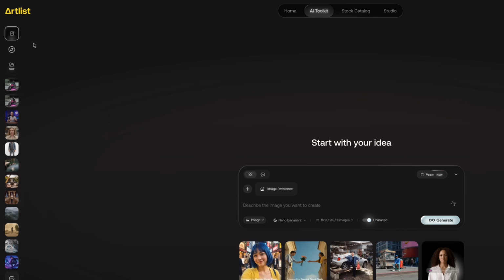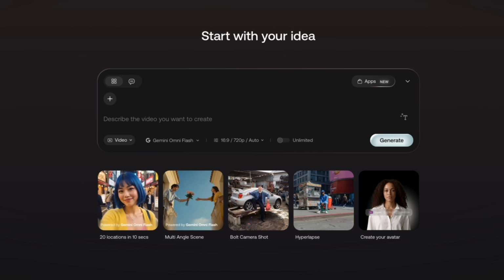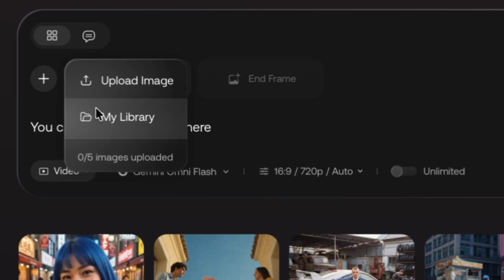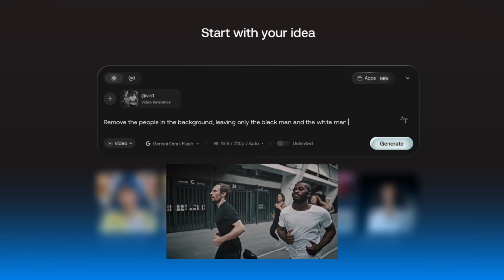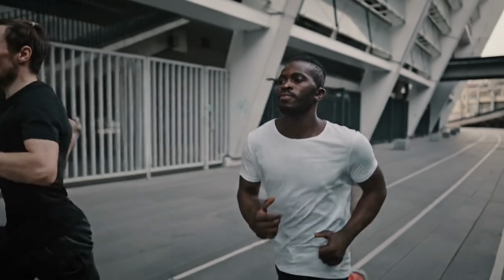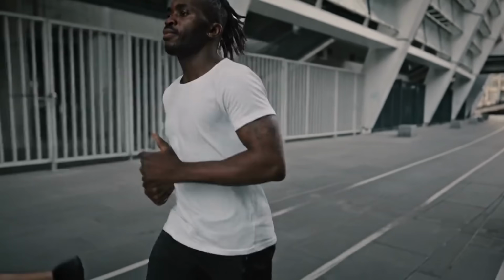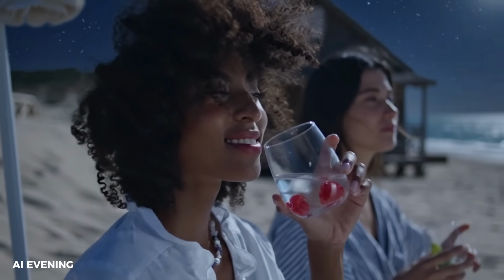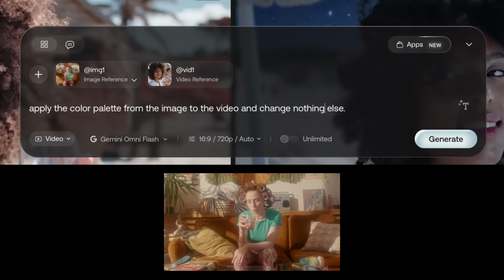How to Make AI Effects - No After Effects Required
Create professional-level visual effects without After Effects, complicated masking, or an entire VFX team. In this video, I put Google Gemini Omni Flash inside Artlist to the test and show how AI can transform existing footage using simple prompts, reference images, and source videos.

We’ll explore some of the most useful AI visual effects for creators, filmmakers, marketers, and influencers including object removal, virtual product placement, crowd generation, weather effects, relighting, character replacement, alternate camera angles, digital aging, and realistic water simulations.

Some of these results are seriously mind-blowing. Omni can understand movement, lighting, physics, seasons, clothing, reflections, environmental details, audio, and even lip-sync all while preserving the overall motion and composition of the original footage.

Whether you need to remove people from a background, add branding to existing content, turn an empty stadium into a packed event, create rain or snow, generate additional B-roll angles, or completely reimagine a scene, this technology opens up a whole new world of creative possibilities.

CHAPTERS
00:00 Create Amazing VFX With AI
00:25 Google Gemini Omni Flash Overview
01:01 Object and Person Removal
01:50 Virtual Product Placement
02:40 Adding Crowds to Footage
03:19 Weather and Seasonal Effects
04:18 AI Relighting and Color Matching
04:46 Character Replacement and Lip-Sync
05:21 Reimagining Characters and Scenes
05:36 Complex Motion and Dance Scenes
06:17 Generating New Camera Angles
06:51 Digital Aging and Voice Changes
07:33 Water and Liquid Effects
08:04 Final Thoughts

Try Google Omni Flash on Artlist and see what you can create.